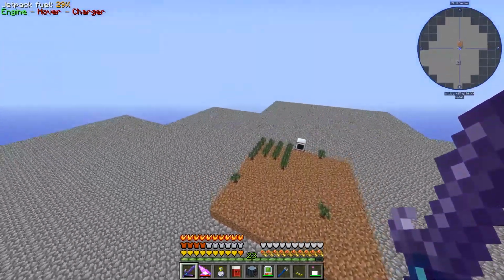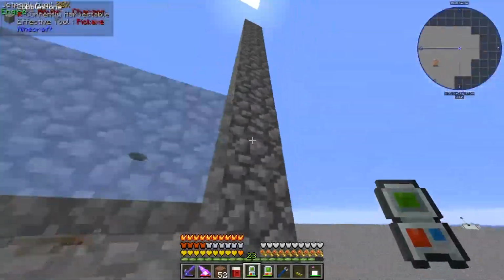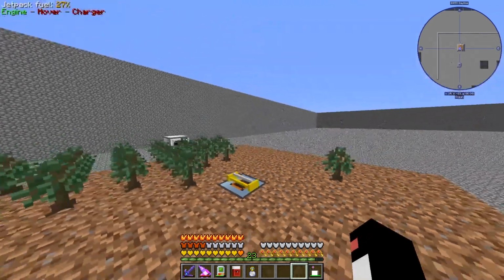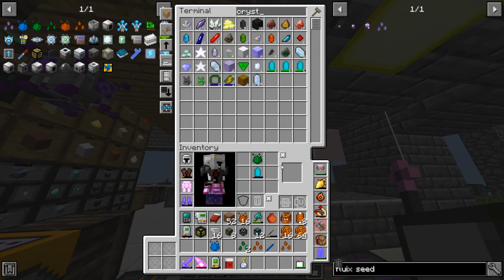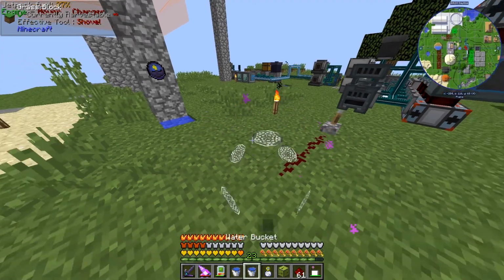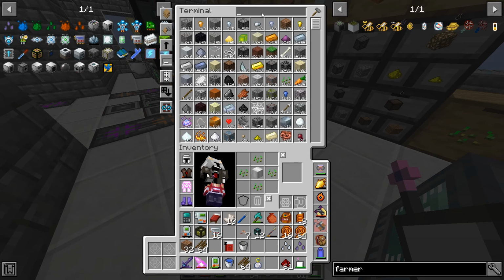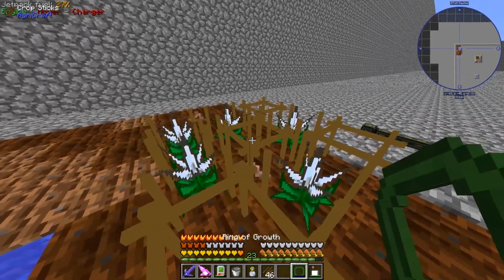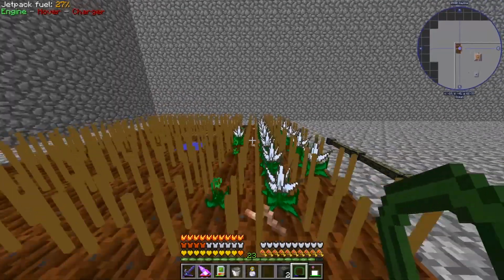Minecraft MC Eternal Modpack Chapter 2 Ep 76 - Fluix Auto Farm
This episode of the MC Eternal modpack we have updated to 1.3.7.1 and are met with a new Space quest line. This episode we setup a fluix auto farm to get us the fluix for me cables! The main mods needed to get to space are Advanced Rocketry and Vulpes Library!

Duncan from Yogscast's episode of MC Eternal